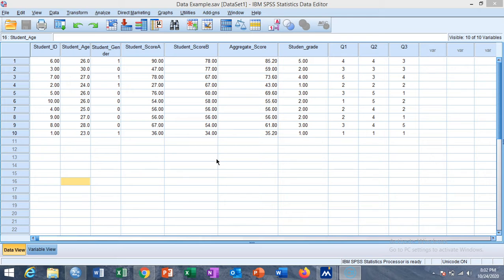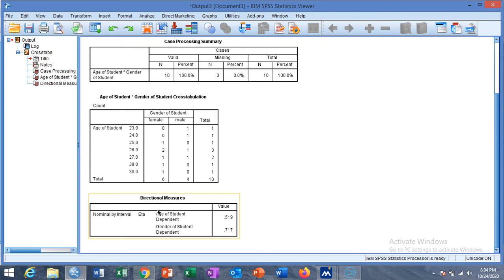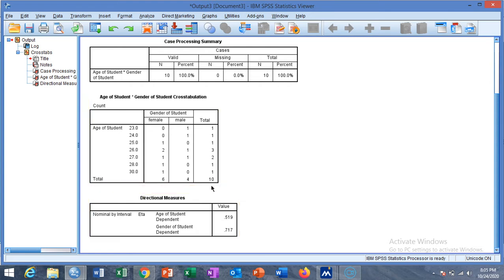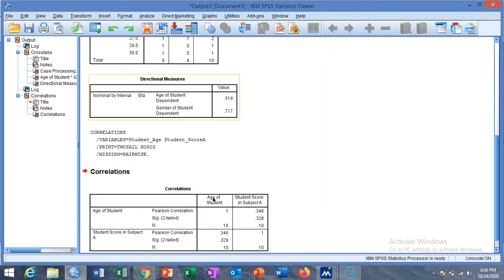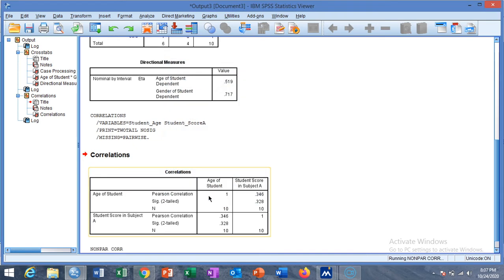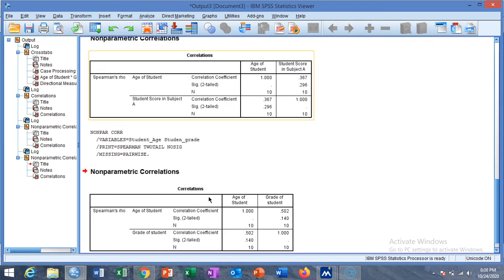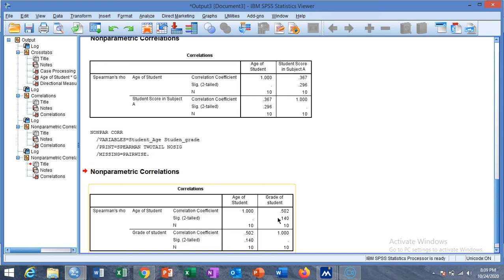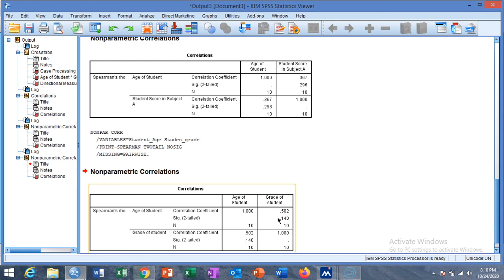SPSS LEARNING TUTORIAL 6: CHECKING ASSOCIATION OF VARIABLES ON NOMINAL, ORDINAL INTERVAL SCALES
How to find the association between variables when
1-Both variables are on measured on   continuous (interval or ratio) scale
2-One variable is measured on nominal scale and the other is measured on continuous scale
3-At least one variable is measured on ordinal scale and the other is measured on continuous scale